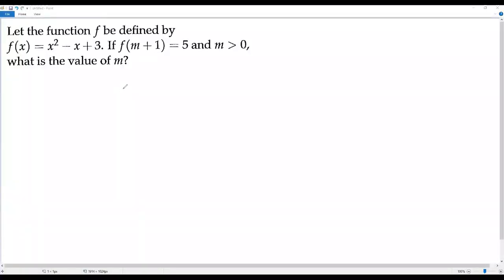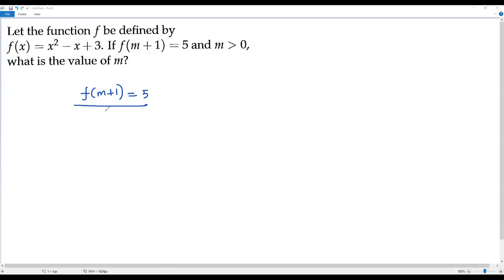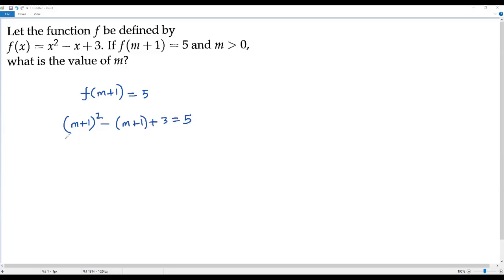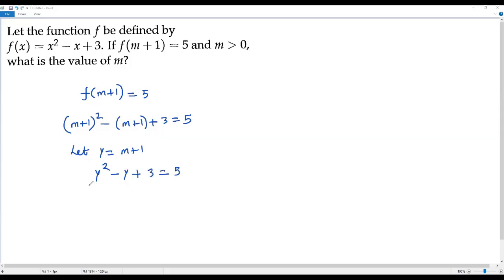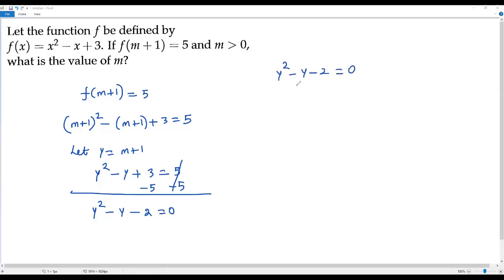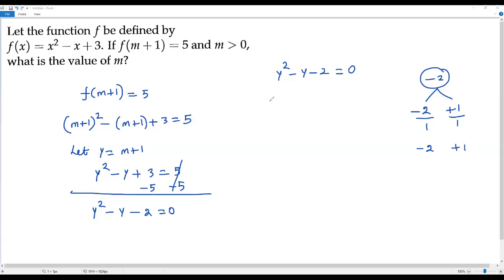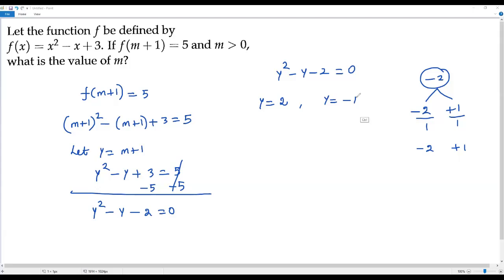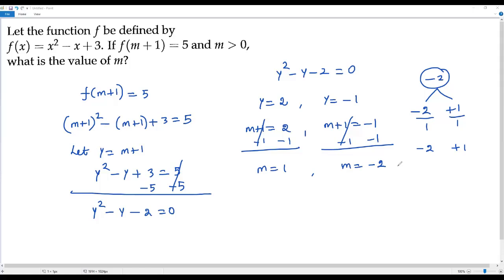SAT Math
Let the function defined by f(x) = x^2 - x + 3. If f(m + 1) = 5 and m is greater than 0, what is the value of m?